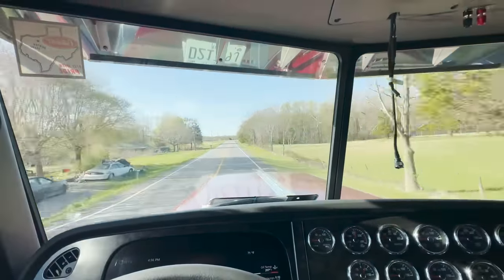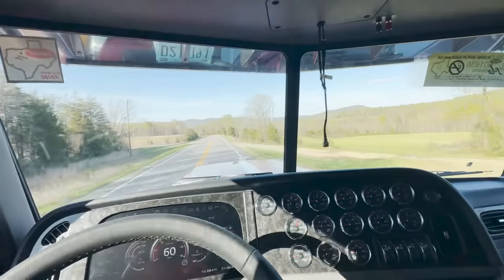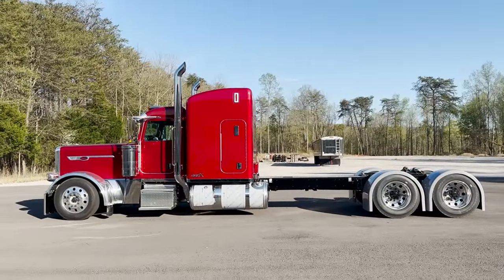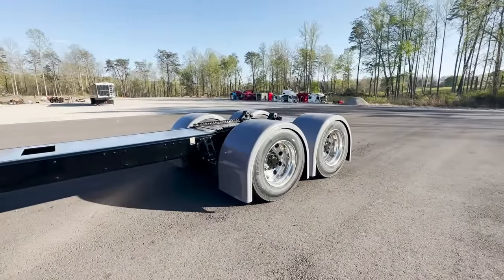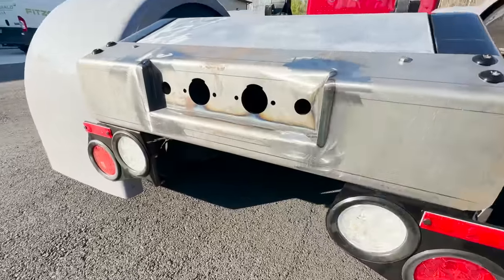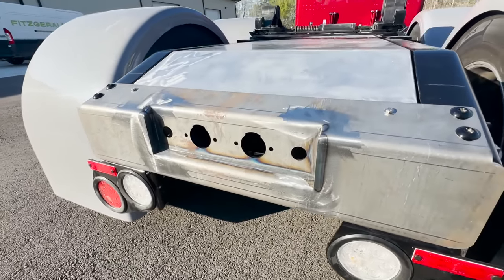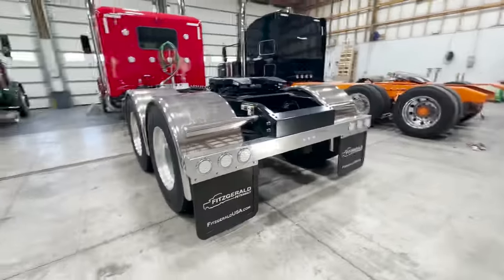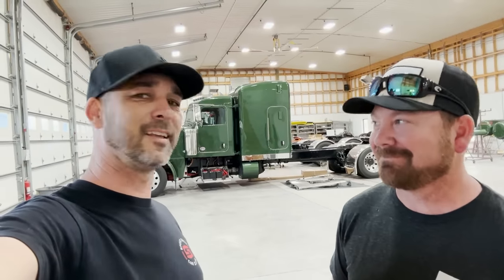330in wheelbase 389x - New Ride for Bottomley Enterprise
DANG!! This is one long Peterbilt 389. Mitchel Bottomley wanted a super stretched out 389x and that's just what he got! When we get this thing completed its gonna look amazing.